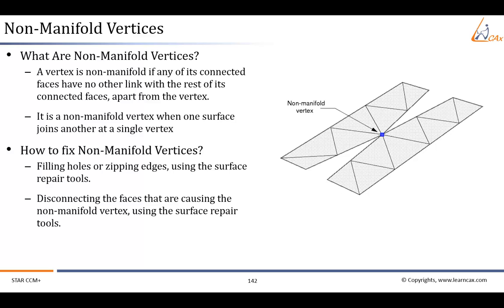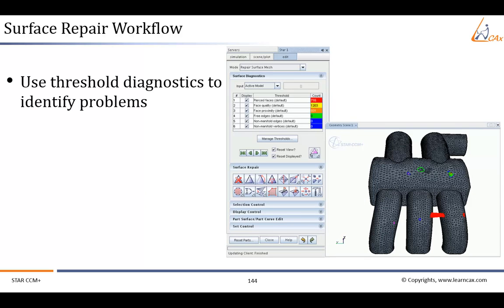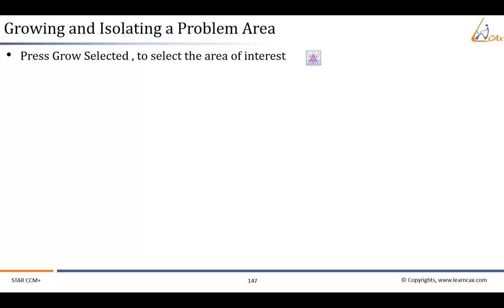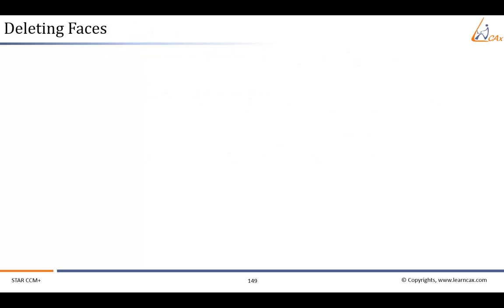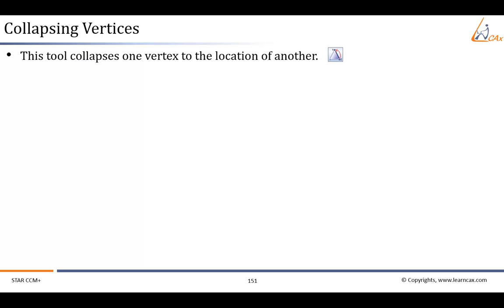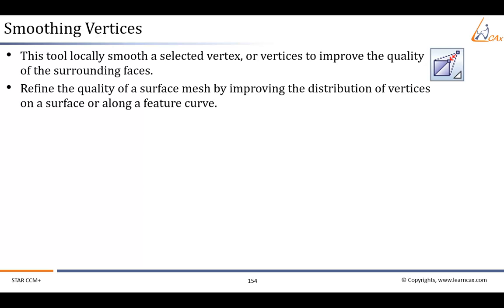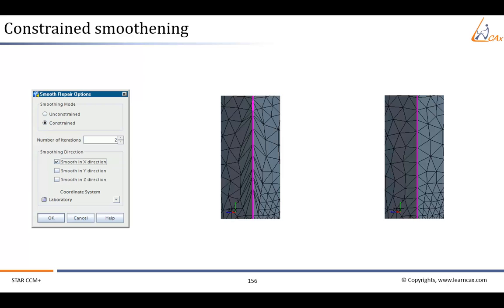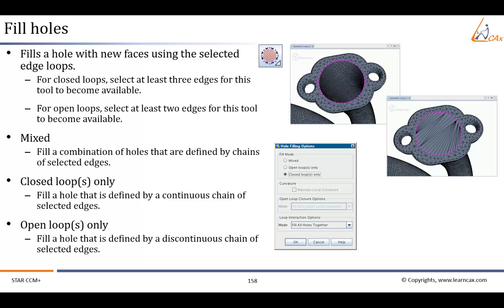FIG EJ SU GQV 11